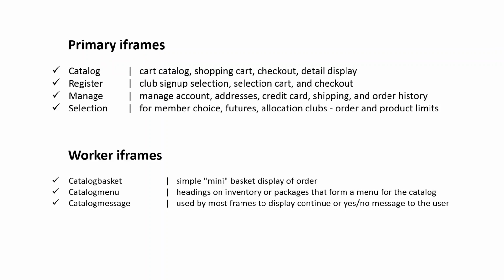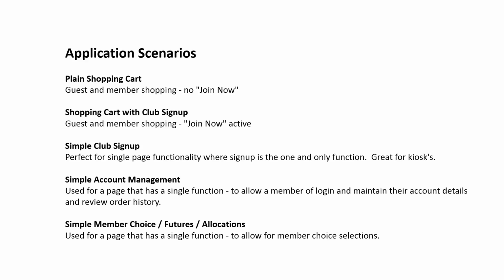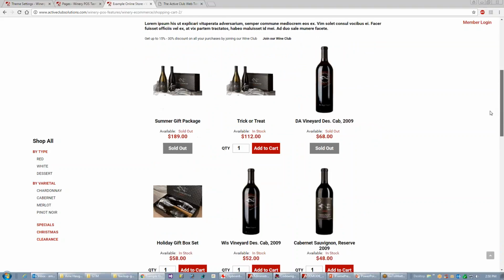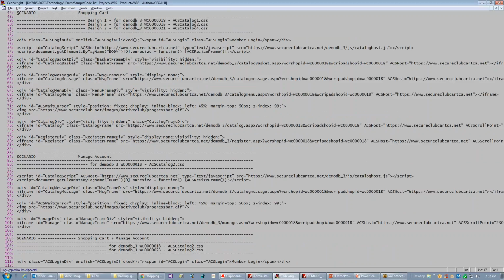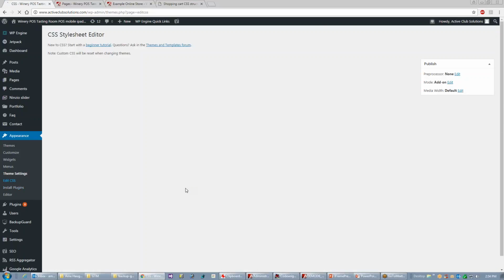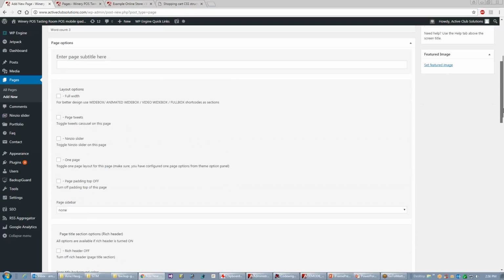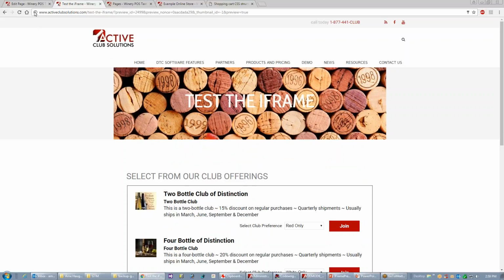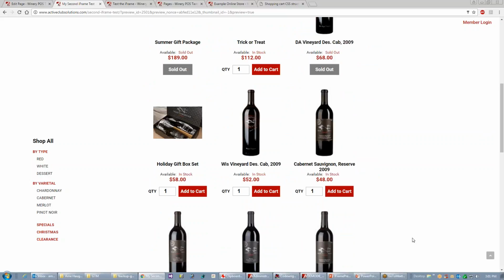Active Club Solutions Web Tools on WordPress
Web Tools embedded into WordPress